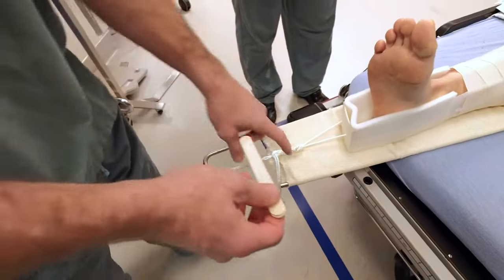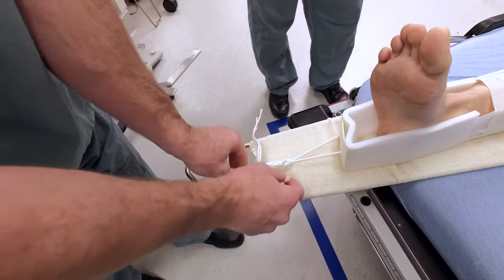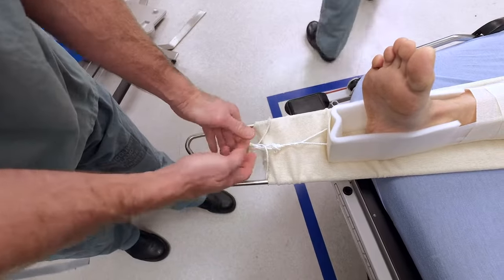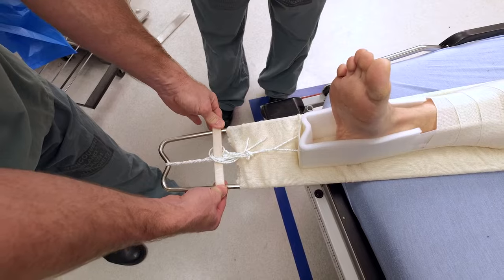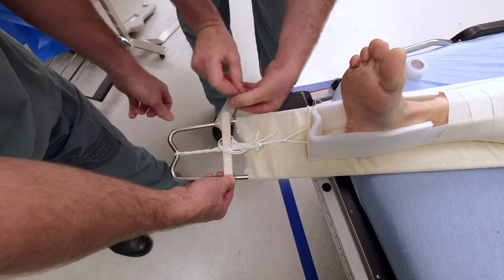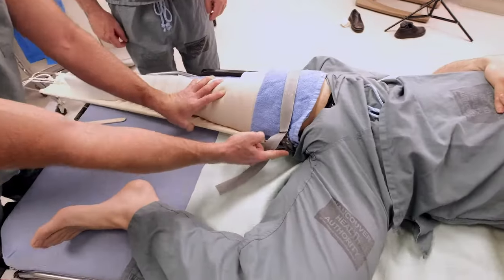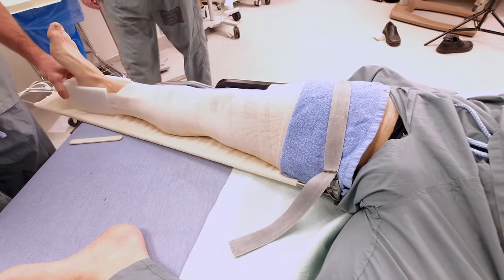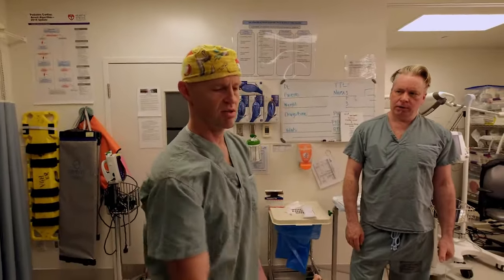How to Apply a Thomas Splint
Application of a thomas splint for femur fractures (Source: Jason Wale, Island Health)

History of Thomas Splint:

Welsh Physician Hugh Owen Thomas first described use in 1875.
Really came to use in WWI when Thomas’s nephew Dr. Robert Jones implemented it for field extraction in 1916 . Mortality for lower limb fractures dropped from 80% to less than 20% by 1918 and it is used very much unmodified to this day.

The goal of the splint is to improve patient care for transport by reducing pain, blood loss and secondary soft tissue injury by fracture movement.

Notes:

1) Although it can be applied with traction alone and not analgesia, it is preferable to provide analgesia/sedation. Commonly we use propofol provided a skilled practitioner can be dedicated to airway management.
2) Obese patients can be a challenge to fit properly.
3) The thigh straps should not be too tightly applied at first to allow for swelling and expansion. These should be checked periodically after application to ensure at least one finger can be inserted under strap at all times.
4) Protection of Scrotal/labial tissues is paramount when placing the splint and double and triple checking the placement to avoid impingement is especially important in unconscious or altered patients.
5) Ongoing pharmacologic pain control can be assisted by augmenting the padding on the ring and attending to patient comfort with pillows and positioning over the gluteal and ischial areas as this is more likely to be a source of discomfort for a patient in prolonged traction than the fracture itself if properly reduced and in traction.